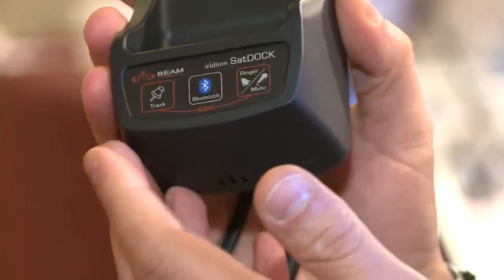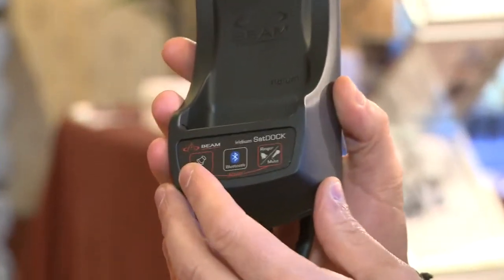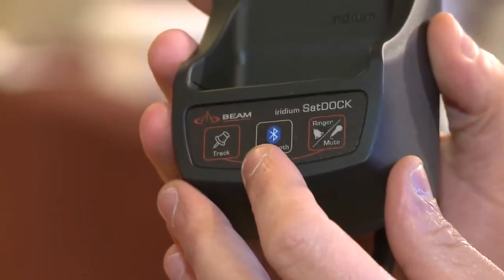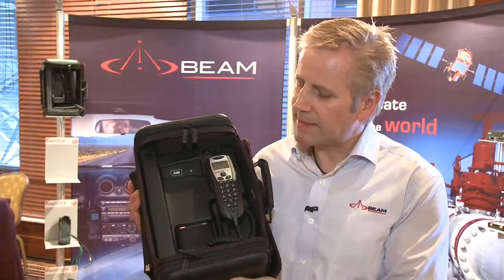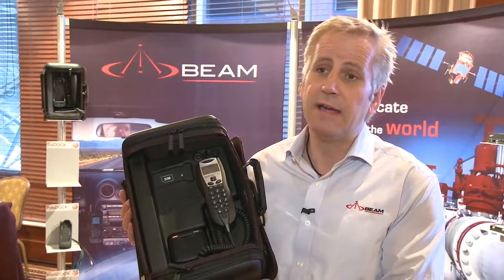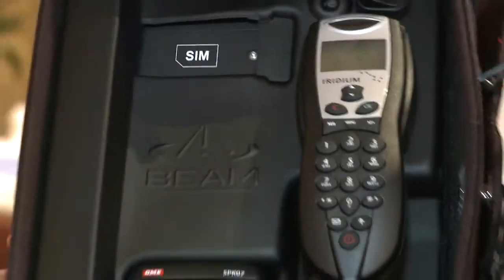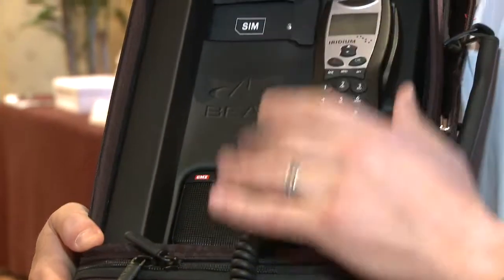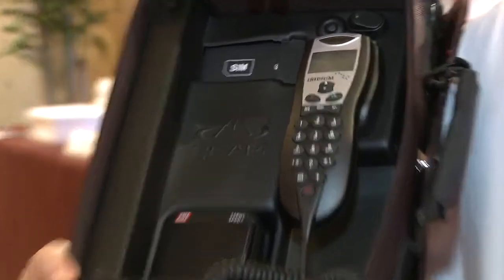Iridium Product Demo Beam Communications Satellite Docking Stations 1